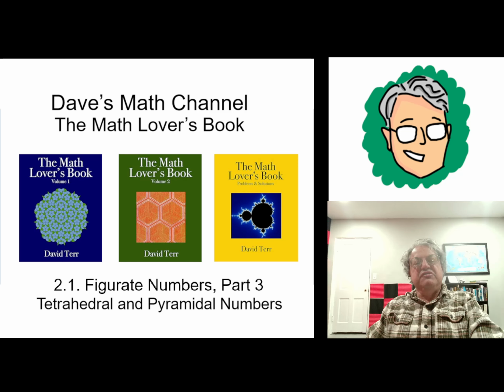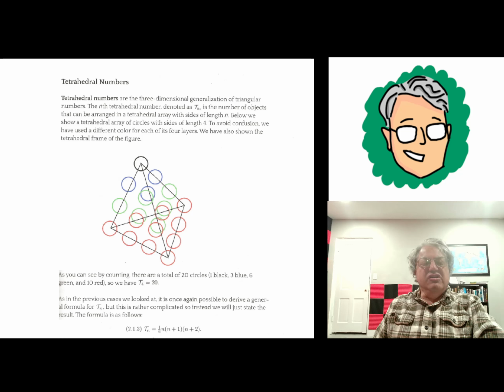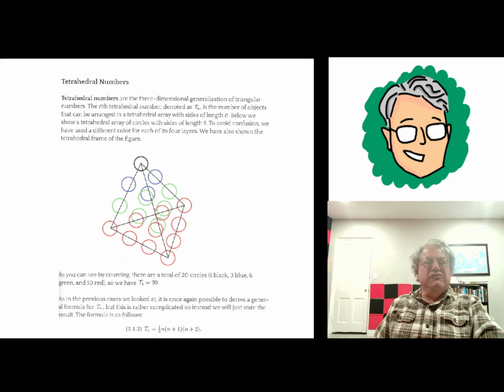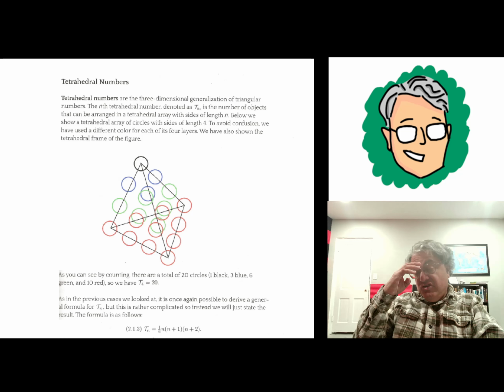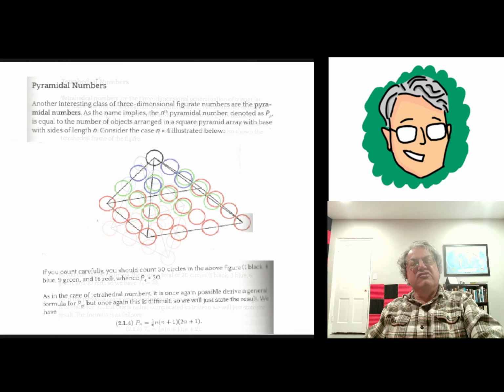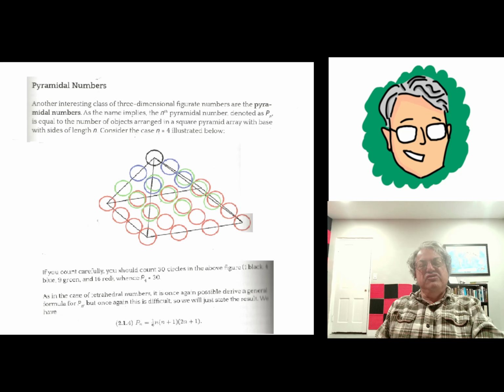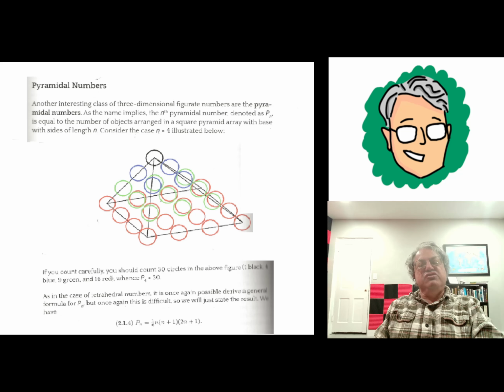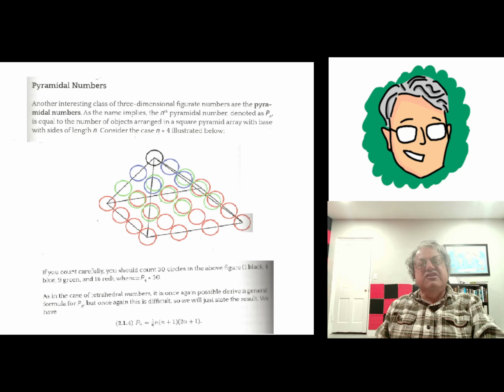The Math Lover's Book, Section 2.1, Lesson 3: Tetrahedral and Pyramidal Numbers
In this third video on Section 2.1 of The Math Lover's Book, on figurate numbers, I define tetrahedral and pyramidal numbers and present formulas for computing them, along with examples.